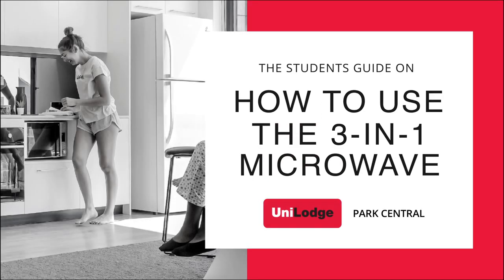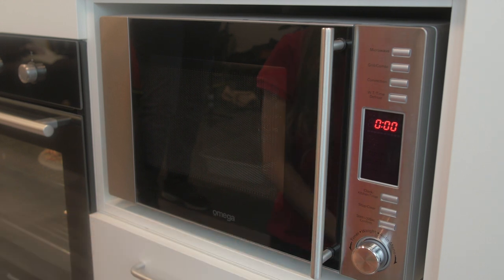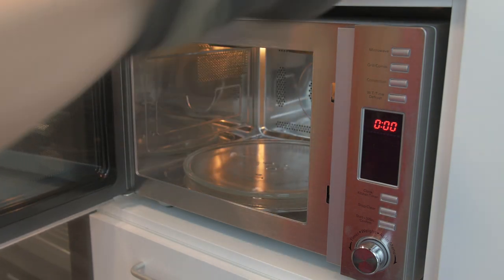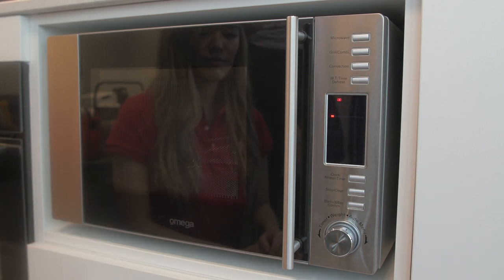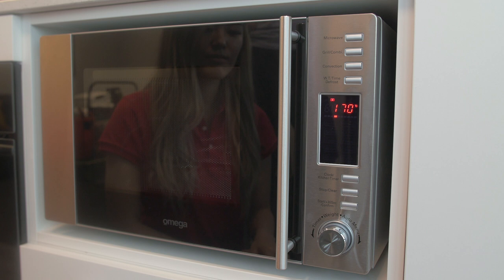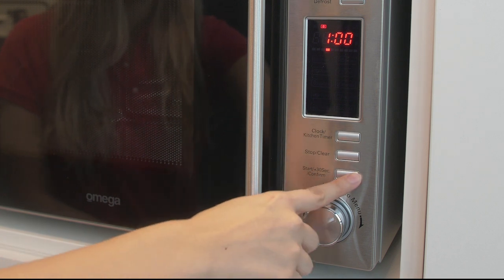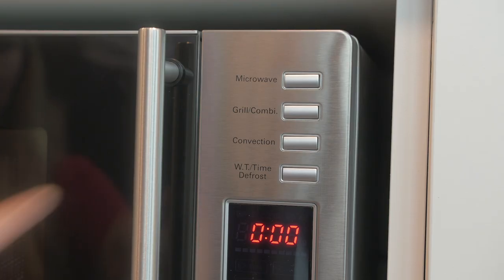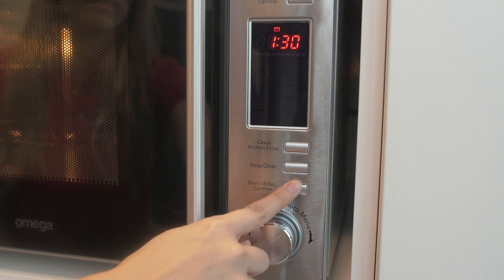How to use the 3-in-1 Microwave